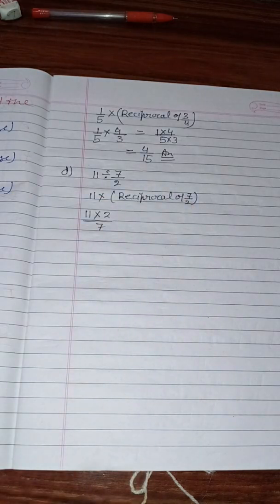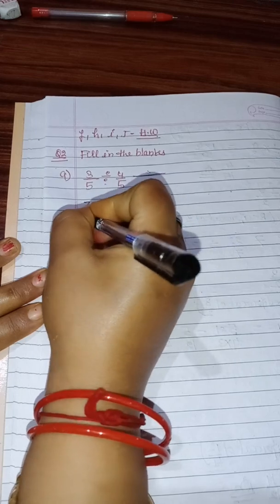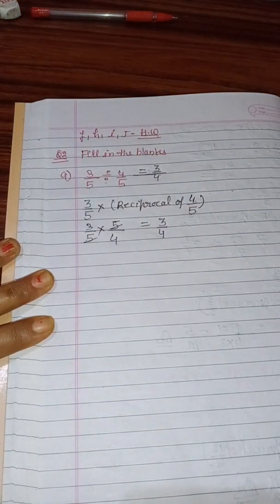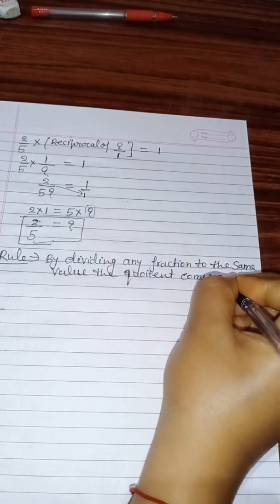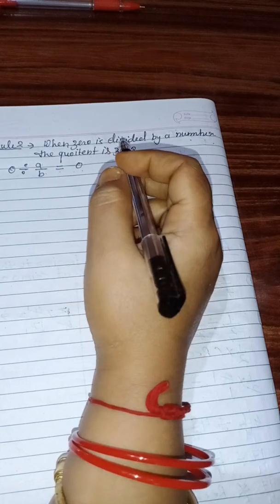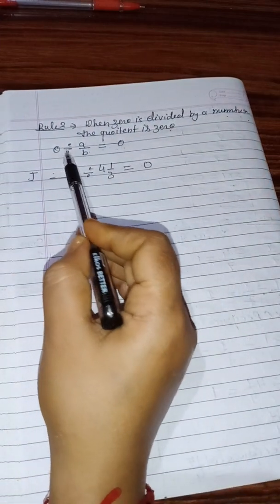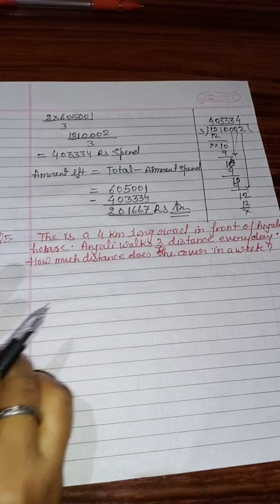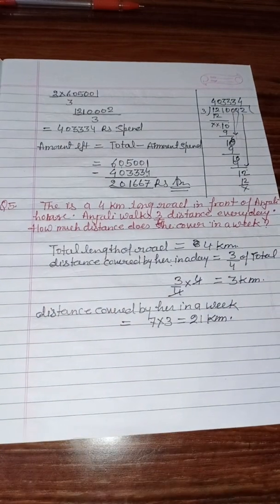Class 5th Maths ( Exercise 5.7 part 1 )